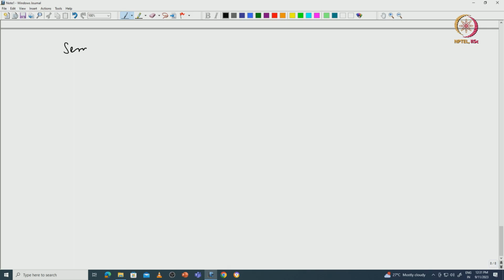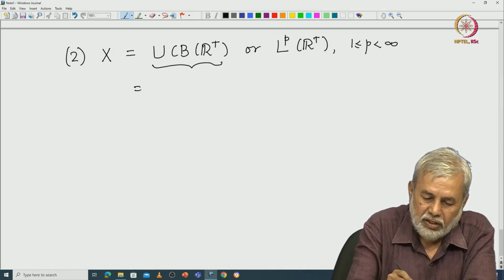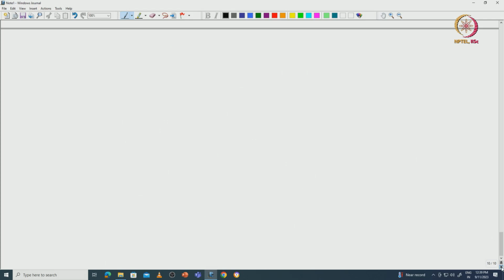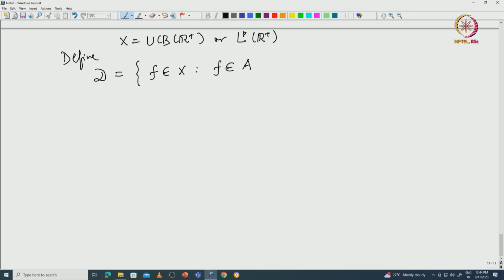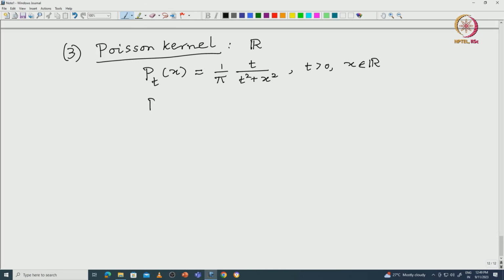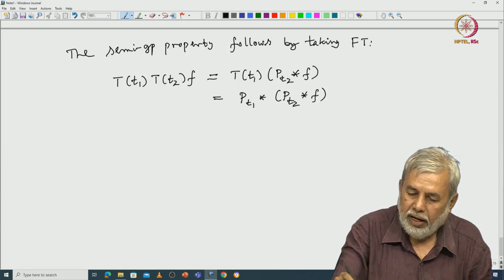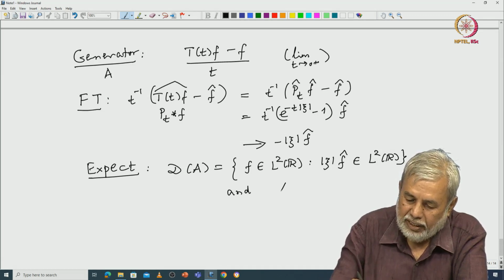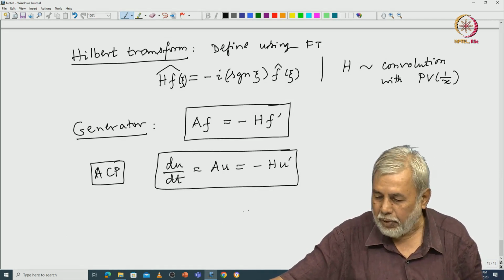Lec 26 Examples of semi-groups;spectrum and resolvent of the infinitesimal generator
translation semi-group and group, Poisson kernel, Hilbert transform. Resolvent estimates